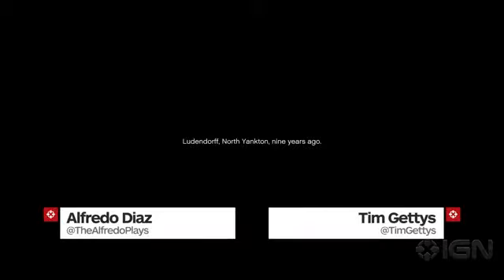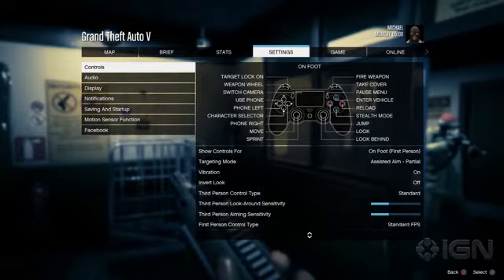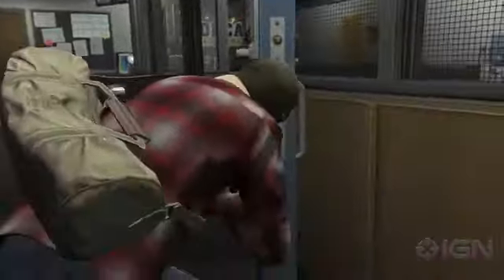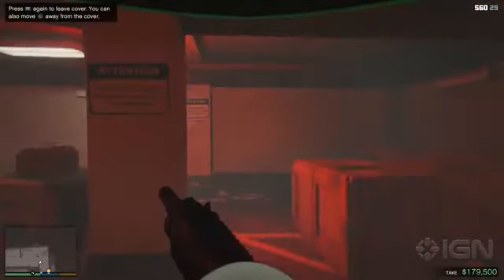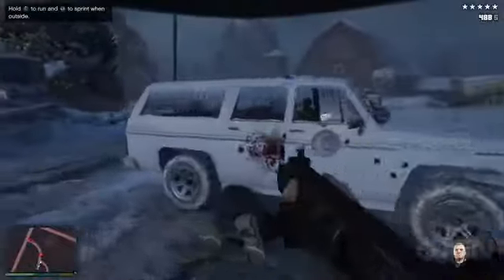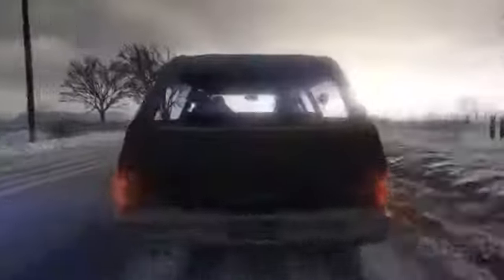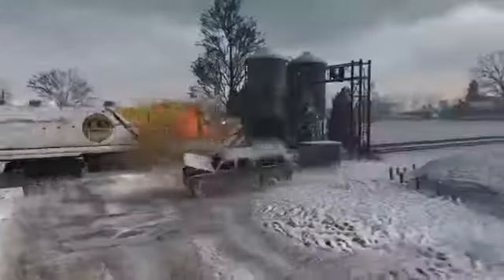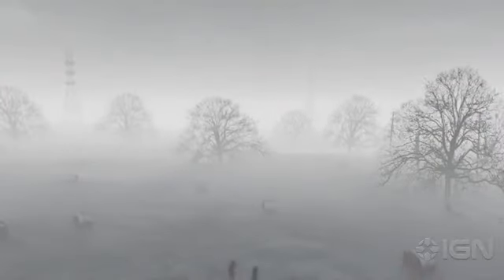GTA 5’s First Mission in First Person - IGN Plays